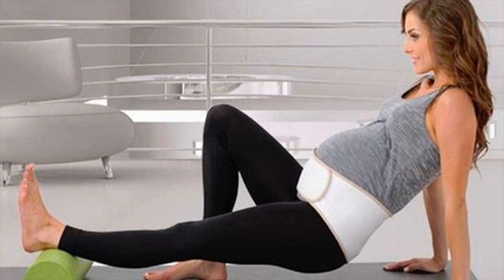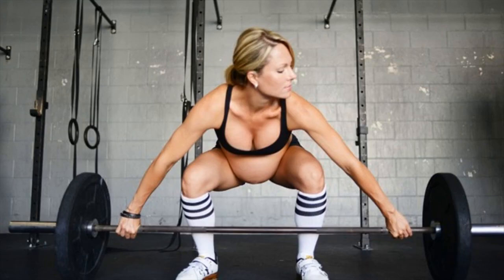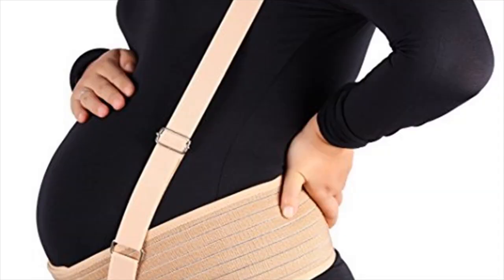Belevation Belly Band Suits Best For Bigger Bump Pregnants- Its Benefits- Features